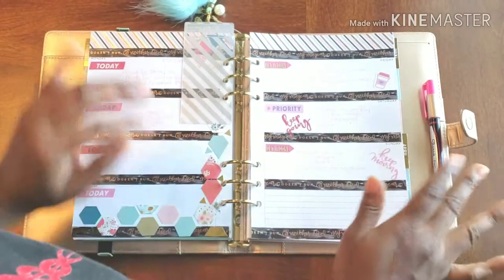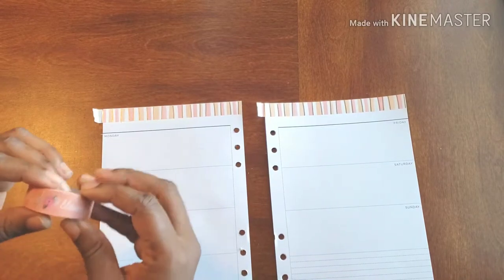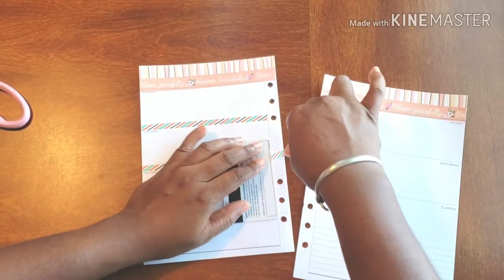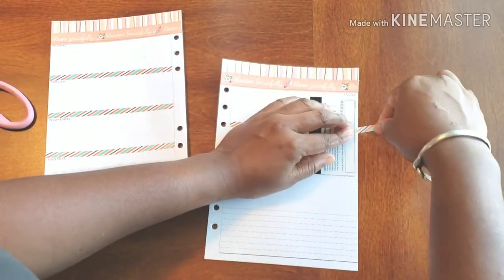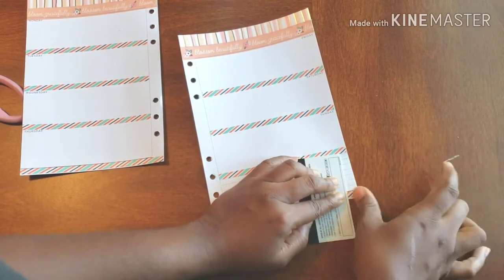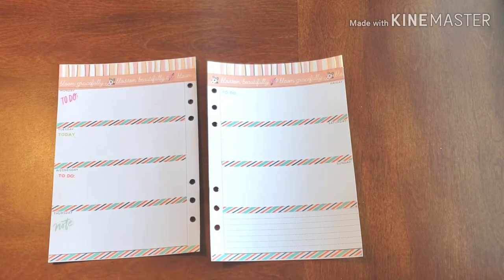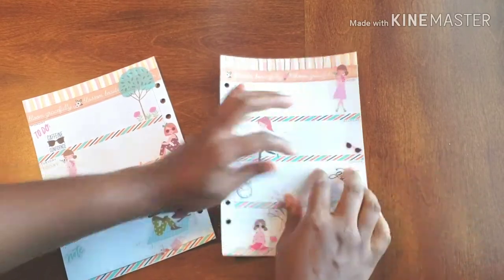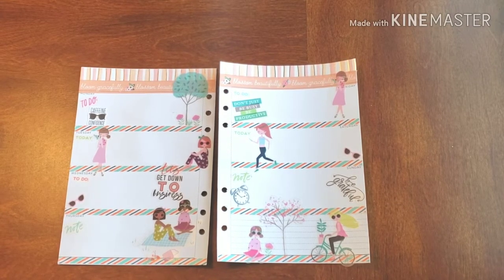Plan With Me// Business Planner - March 18 - 24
So lets be very honest. There was so much that I wanted to do last week, but I didn't get much of anything done. So that means that I have to put in double the work this week. And to get everything done that's on the LIST, I need to make sure that my planner is in tip top shape and all the way in ORDER!!! So enough talking, Lets PLAN !!!

Don't Forget ...